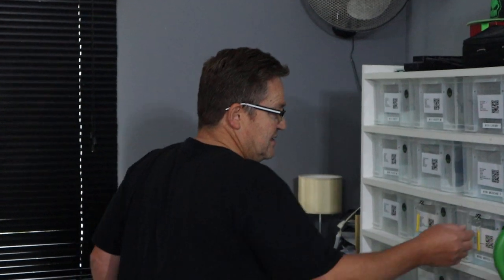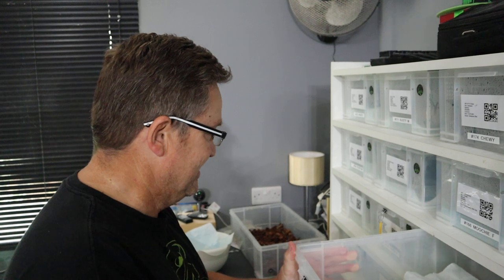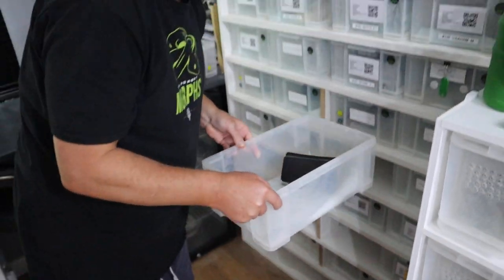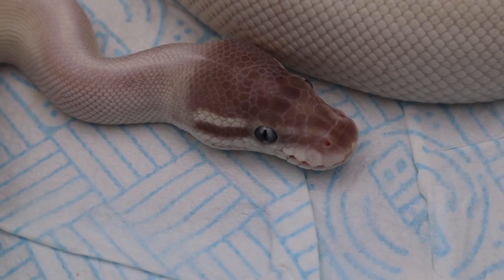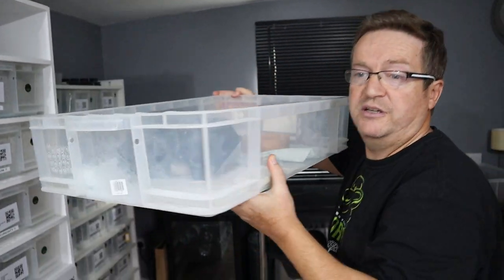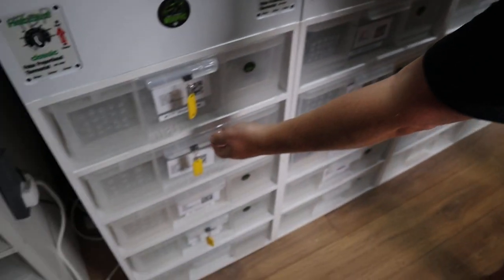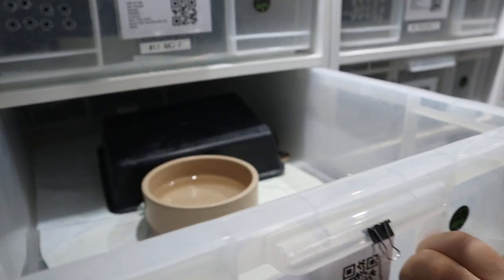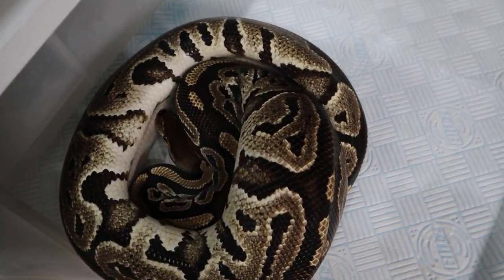Cherry Bomb Projects - Plus Special, Leopard and Bongo Pieds and Clowns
We share some of our grow ons from 2021 for  our future cherry bomb projects. These include mojave phantom purple passions and mocha mojave Bels that are 100% Het for Ultramel. We also look at other BEL, Albino and Super Fire projects that can make the cherry bomb using two of 10 possible BEL combos.

We also look at our Crystal het pied boy - Jasper and his future partners Hoykoyo ( Het Clown)  and Miyu ( yb cinny pied),

We have a look at Mowgli our pastel leopard 100% clown 50% pied boy and his partners.

Finally just before the battery died - we show of NASA our bongo 66% het clown who is up to size. We plan to plug in Ezekiel our new clown boy from 2021.